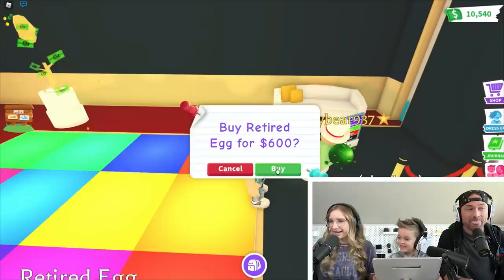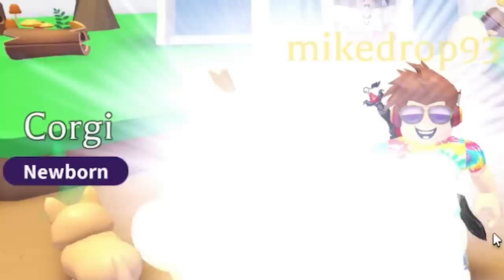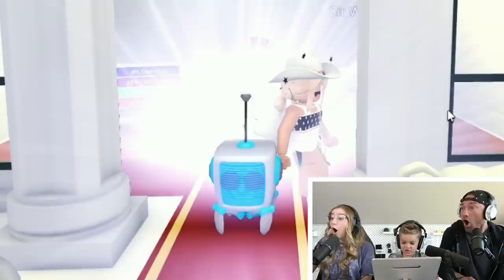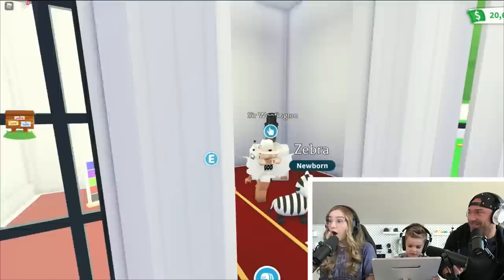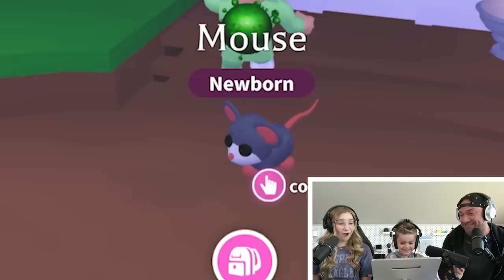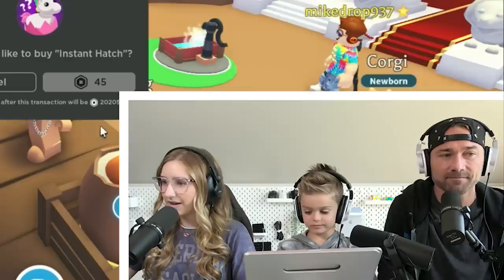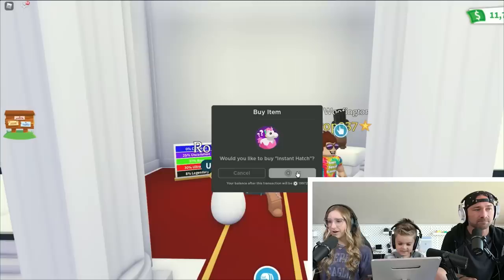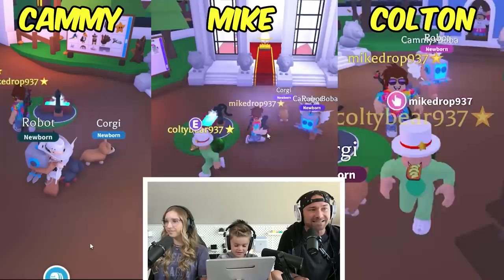We Hatch EVERY NEW PET in the ADOPT ME Egg Refresh!!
We Hatch EVERY NEW PET in the ADOPT ME Egg Refresh!! We Make a NEW Mega Irish Water Spaniel in Adopt Me! See What People Trade for it!
More Roblox Gaming Videos:
-We Make a NEW MEGA Diamond King Penguin in Adopt Me! See What People Trade for it! Roblox
-We Trade a Mega Winged Horse in Roblox Adopt Me! OMG
-Cammy Gets INSANE Trade For The FIRST NEON WINGED HORSE!!
-I Surprise My Little Brother with a SHADOW DRAGON for his BIRTHDAY!
-What People Trade For A Shadow Dragon (2022) in Roblox Adopt Me!
-What People Trade for the REAL FIRST NEON ALBATROSS
-Adopt Me Inventory Tour! *EMOTIONAL*

     @Sopo Squad Family
     @Sopo Shorts
     @Sopo Squad Playz
     @Sopo Squad Sim

Follow the Sopo Squad on Roblox:
Mike: Mikedrop937
Lizzy: ssglizzy
Cammy: CammyxBoba
Parker: soposhadow
Austin: cuteitopool
Colty: Coltybear937